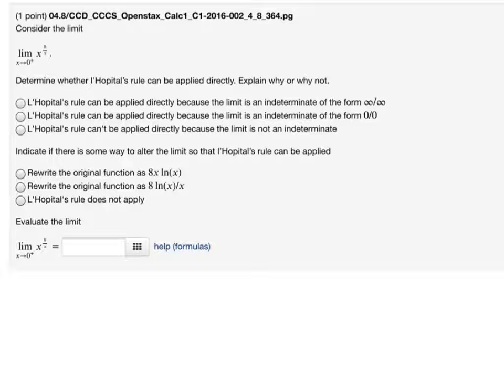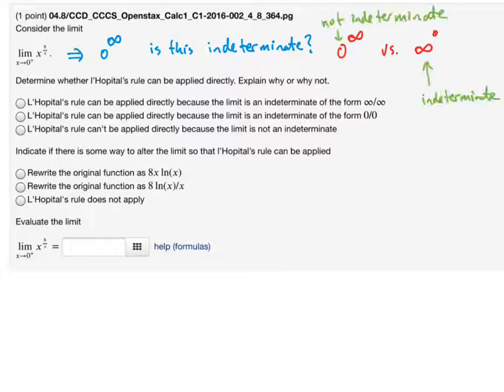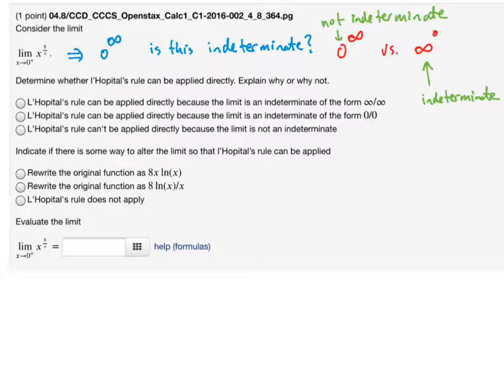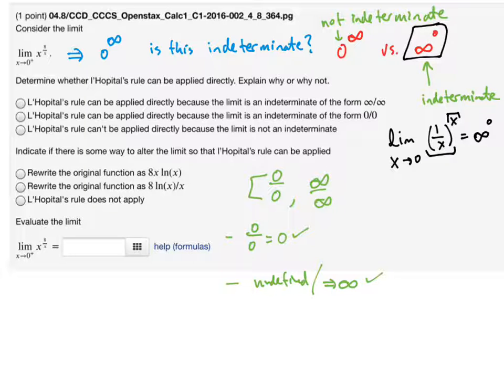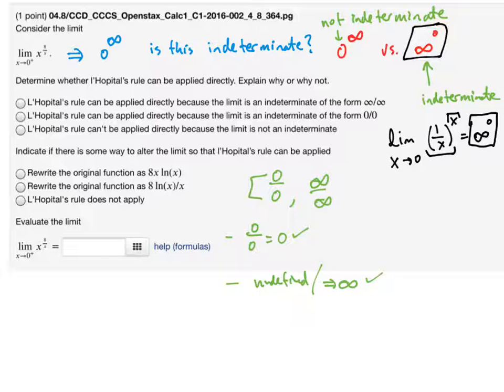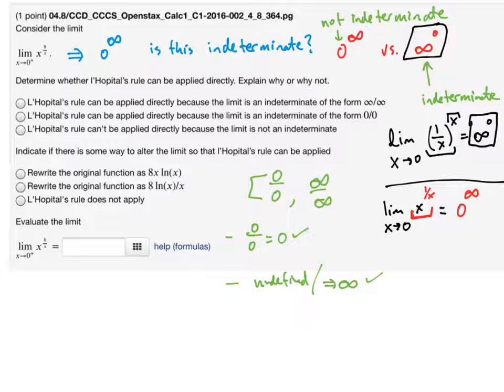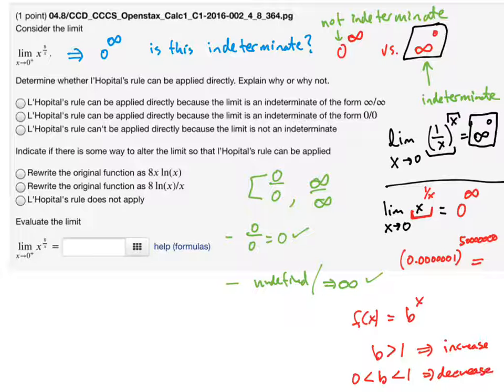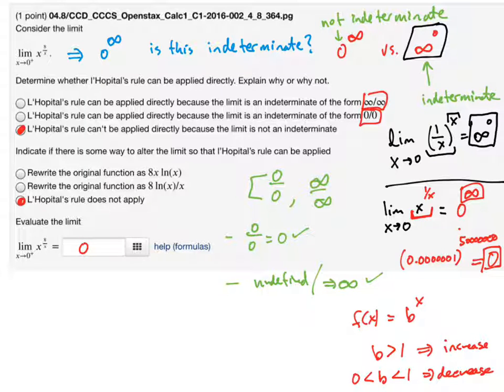Different Indeterminate Forms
In this video, I discuss the difference between limits of the form infinity^0 and 0^infinity.